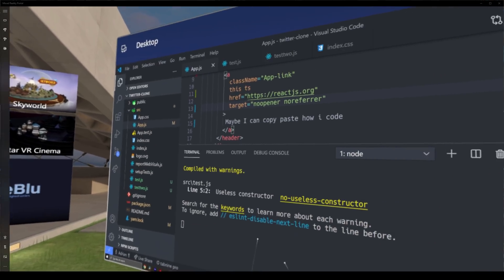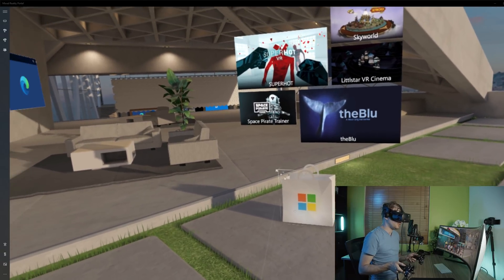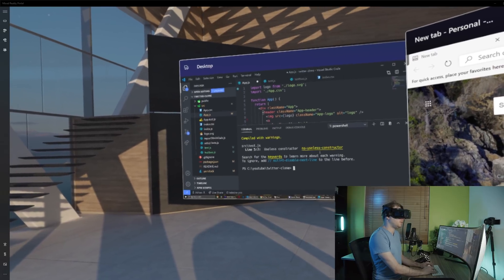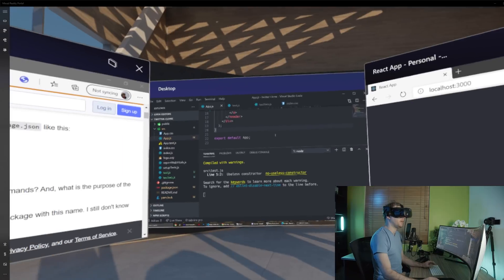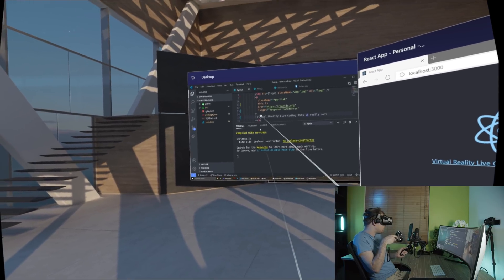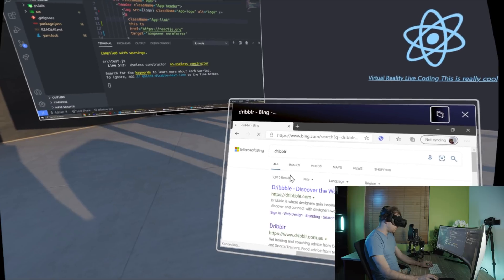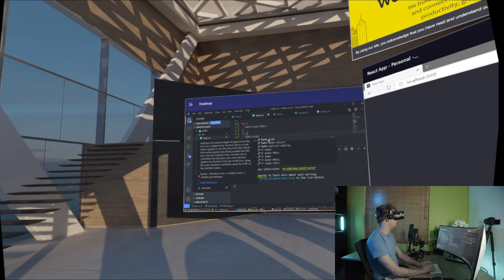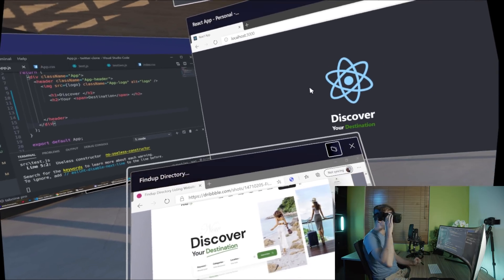VS Code in VR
VS Code on Virtual Reality... (Website development in VR)

I setup VS Code on my virtual reality headset, the HP Reverb G2, and started developing websites. This is something interesting I always wanted to try, and it means that my screen is basically 360 degree with unlimited windows I can place anywhere.

Using vscode in VR means a lot of setup, and to purchase a Oculus, HTC Vive or SteamVR headset to get started. When you start, you get virtual spaces where you can connect and see your desktop, or even bring up windows and expand them or shrink them to any size.

I did a quick react application and tested doing some HTML, CSS and JS on there with a quick UI.